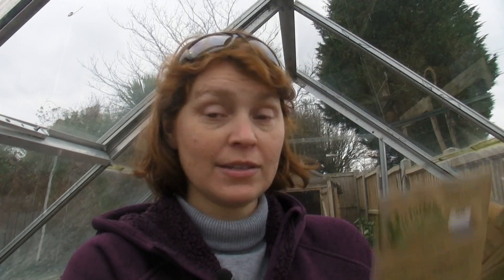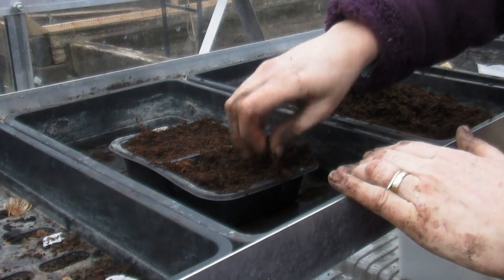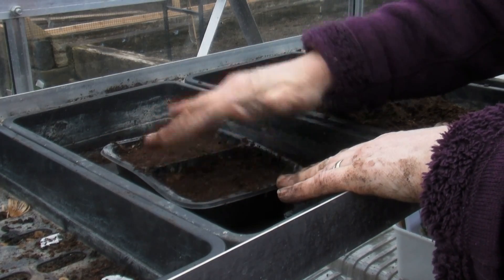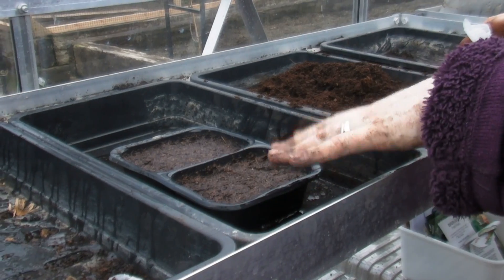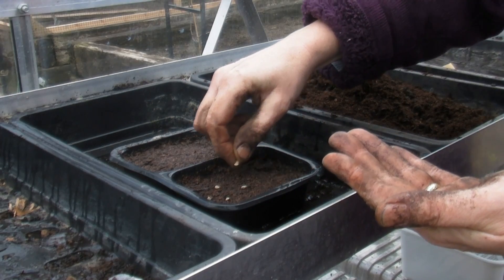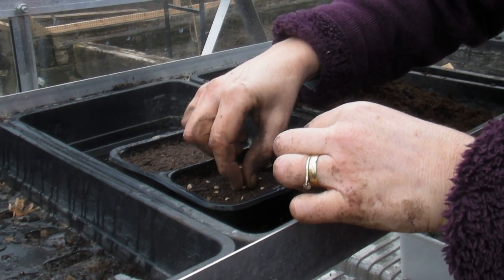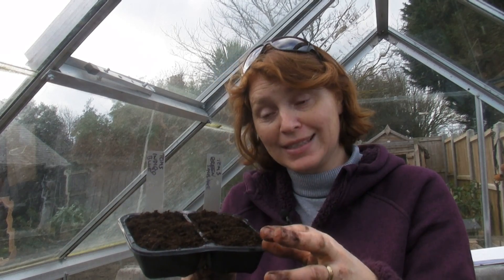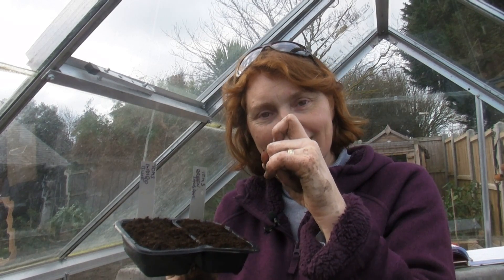Sowing Tomato seeds - Part 464 - Claire's Allotment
Now is the time to start sowing your Tomato seeds. Which ever varieties you have they all need to be sown in exactly the same way. There are loads of different tomatoes out there to choose from, so why not be a little experimental this year and try something new. Here's how I sow mine.